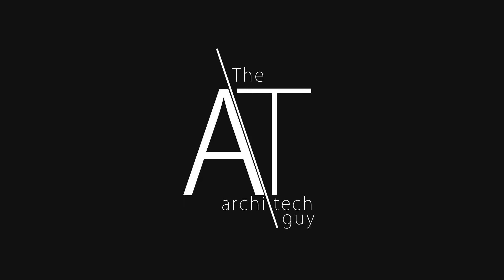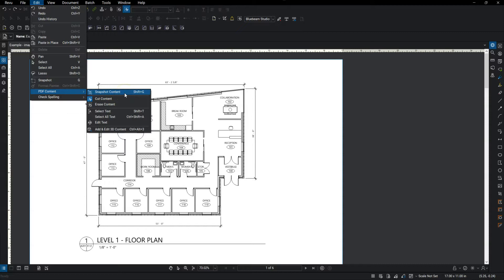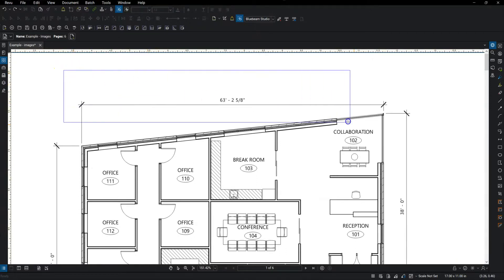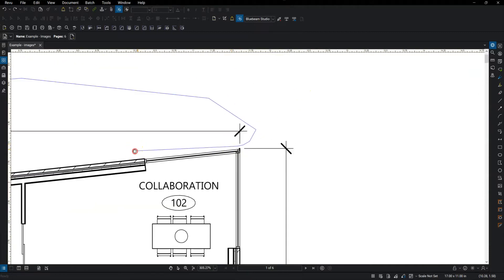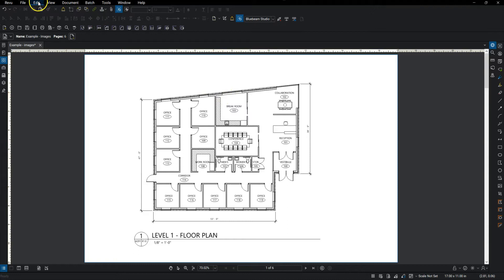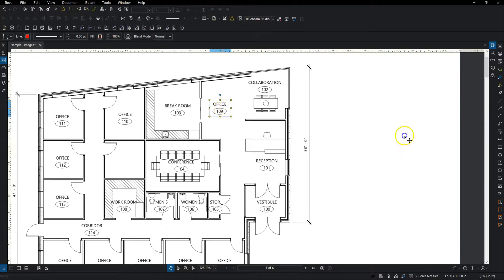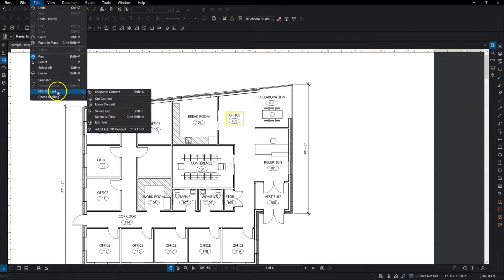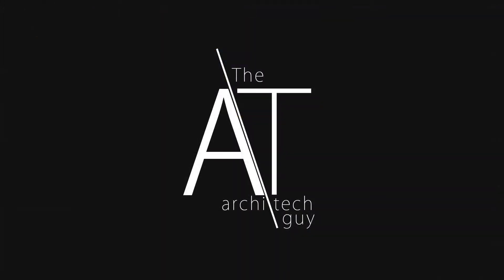Erase, Cut, and Snapshot | BLUEBEAM FOR ARCHITECTS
In this video I'll go over how to use a few tools that I use on the regular - Erase, Cut, and Snapshot.

Find my content helpful? Consider sending a tip

For other how-to videos and guides for ARCHITECTS, head over